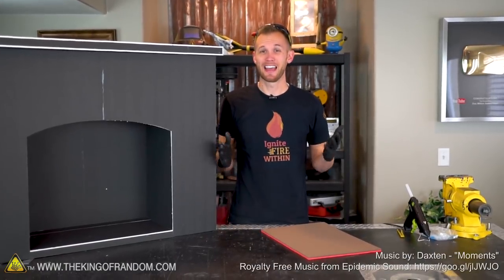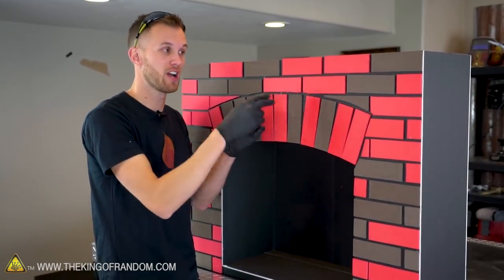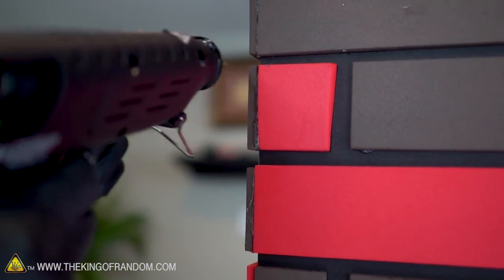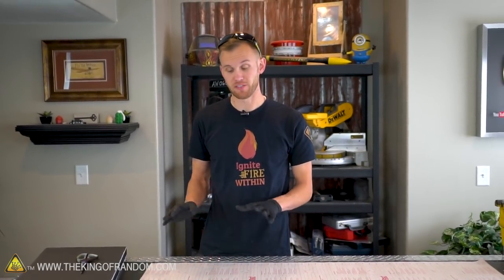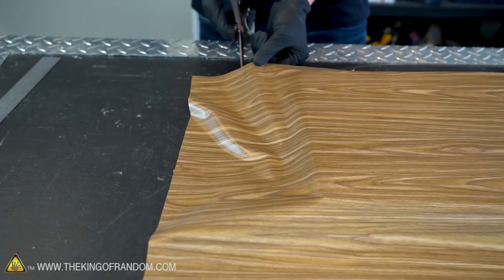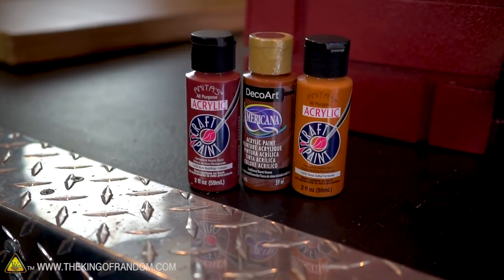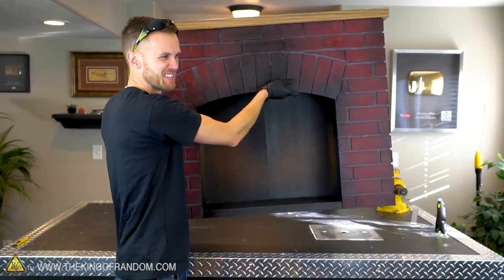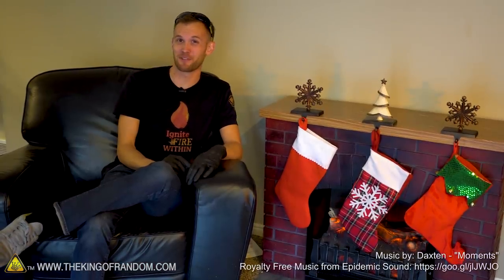Finished Foam Fireplace (Pt. 2/2) - TKOR Explores How To Make A DIY Foam Fireplace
Today we're finishing up our fireplace build and hanging stockings by the fire!  Merry Christmas 🎄 Have you tried to make homemade fireplace and have just massively struggled? Making a DIY fireplace actually isn't that difficult. Making foam projects has never been easier!

This easy, intuitive DIY foam project is great for those wanting to know how to make a fireplace, DIY cardboard fireplace, faux fireplace for Christmas, fun Christmas project, and more!

If you’re looking to try something new such as Christmas projects, foam projects, DIY activities, fun for kids...watch the video to learn more. This is a perfect weekend project guaranteed to give you add another skillset to your skills!

Electric Log Heater
Foam Sheets
Retractable Razors
Stone Texture Spray Paint
Shelf Liner
Colonial Red Spray Paint
Heat Gun

✌️👑 RANDOM NATION: TRANSLATE this video and you'll GET CREDIT!